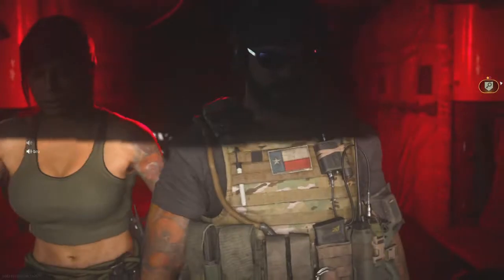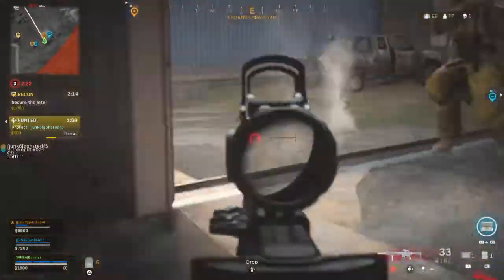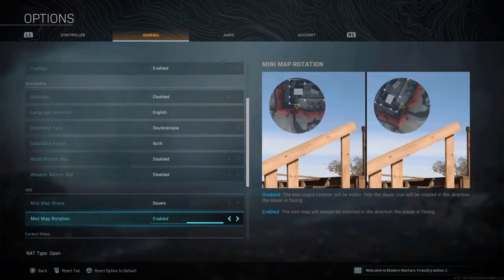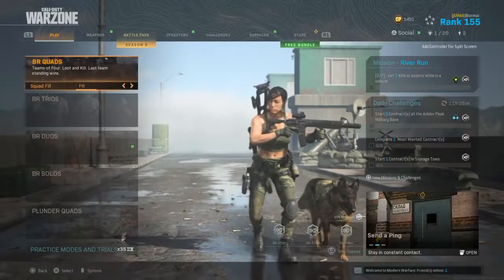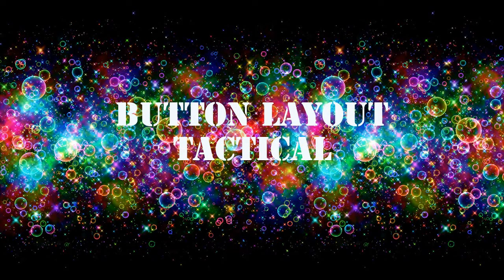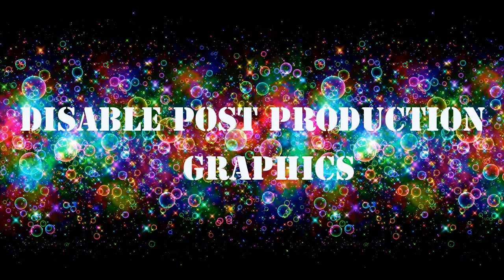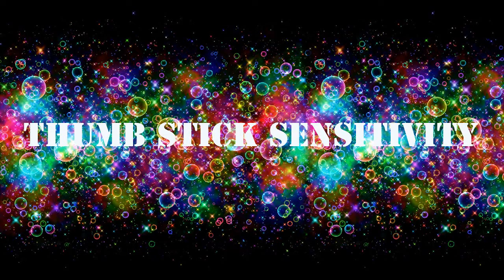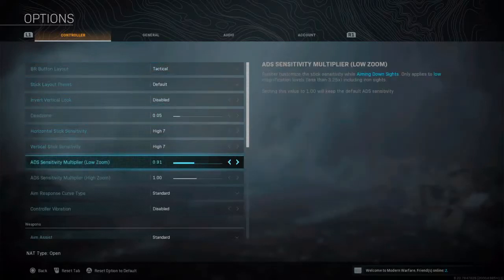Best WARZONE Console Settings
These tips will help you become a controller GOD!!! Try these settings if you want to stand a chance against keyboard and mouse! Doesn't matter if you're on PS4 or Xbox One. These are the best Warzone settings for console or controller!